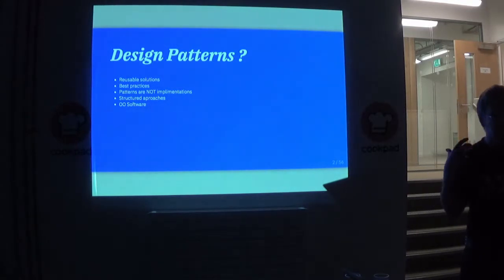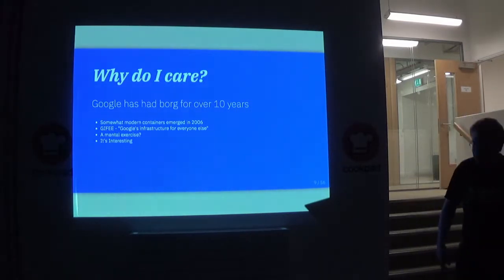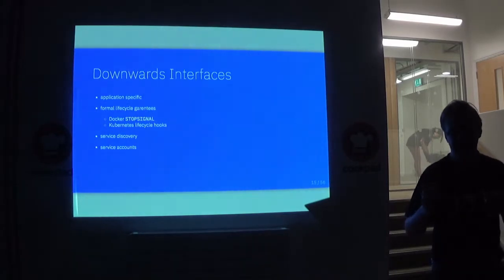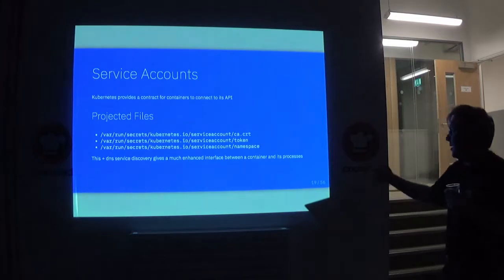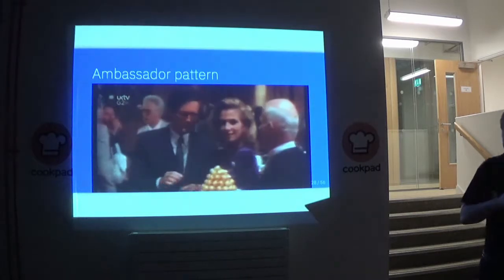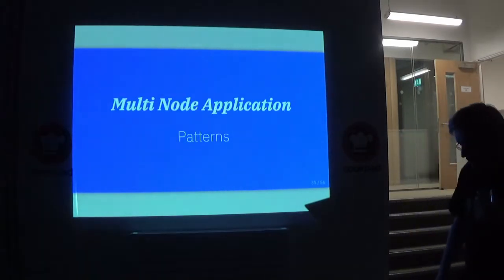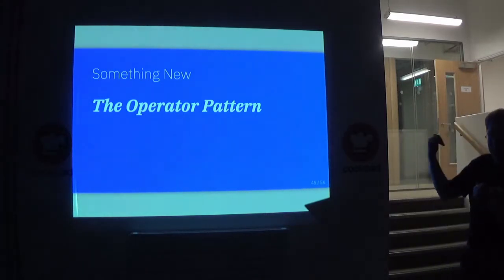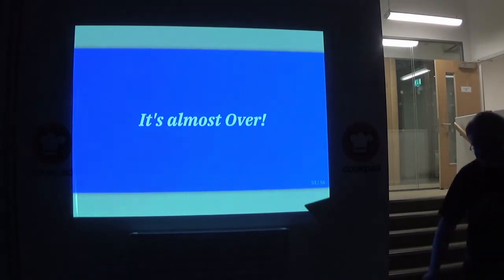Bristol DevOps - Design patterns for Containerised Deployments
Ed Robinson, Cookpad SRE, 25/04/2018